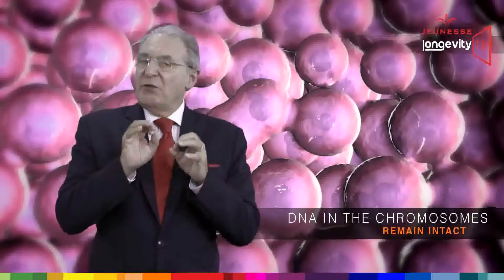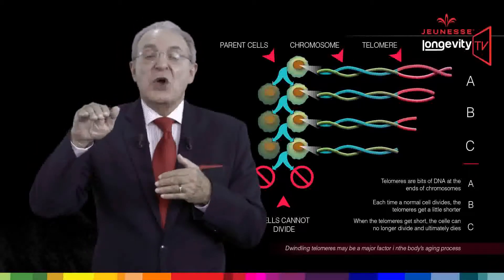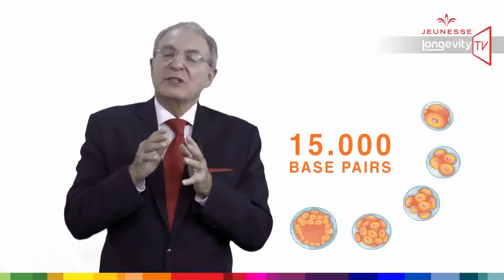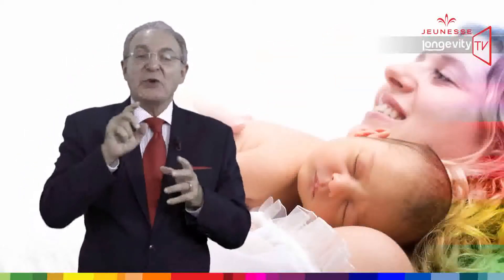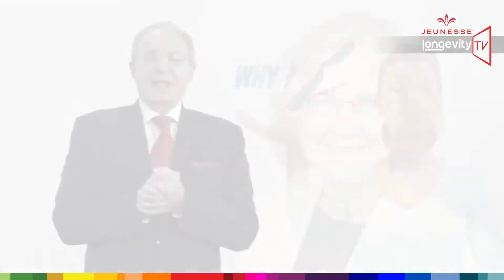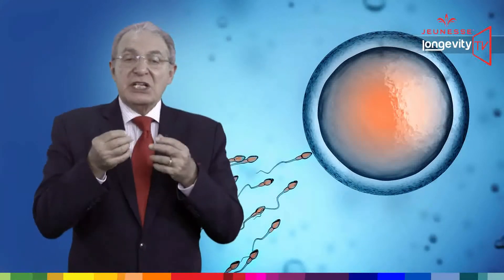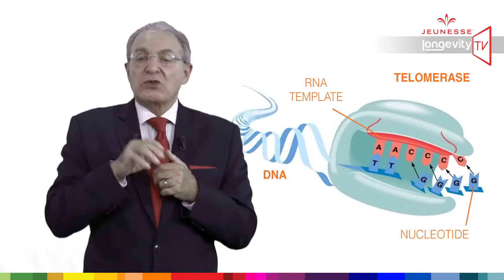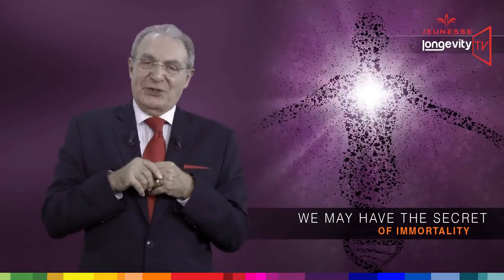Jeunesse Longevity TV Episode 6 Understanding Finiti